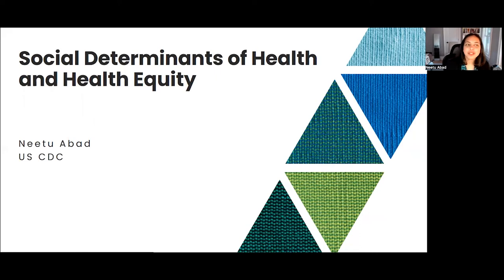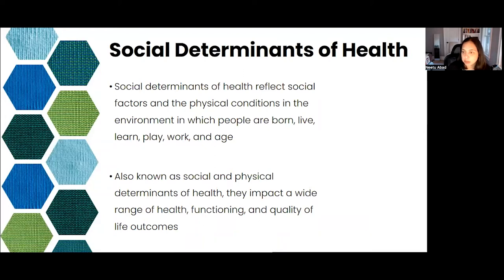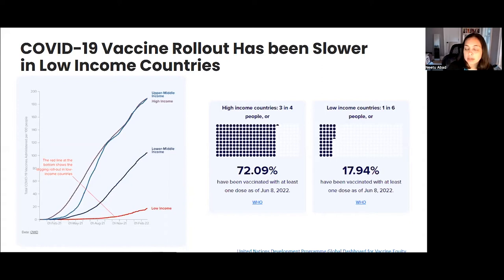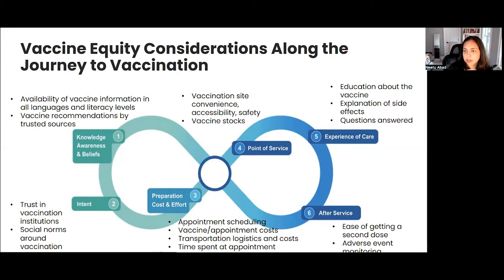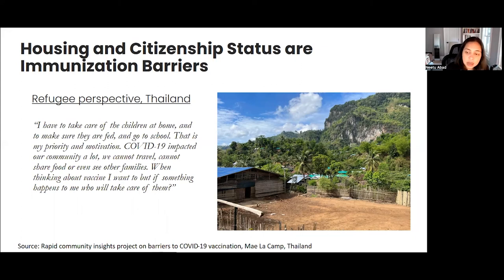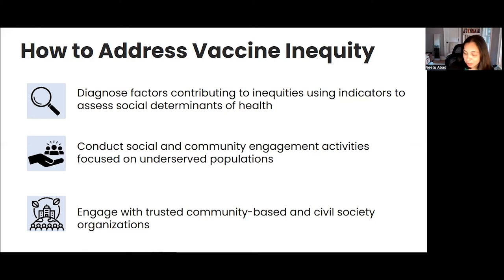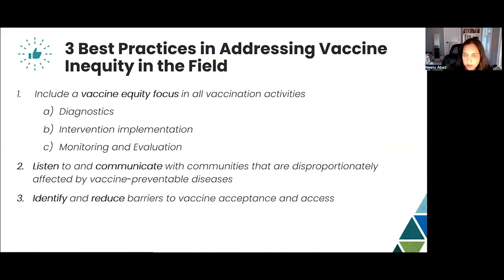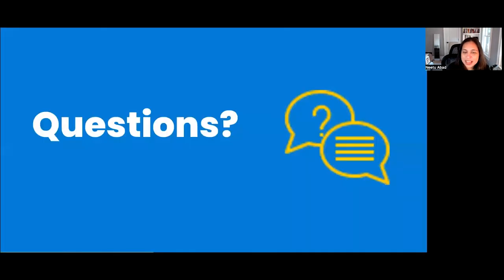Neetu Abad - Social Determinants of Health, Health Equity and Trust in Health Systems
Neetu Abad, Demand for Immunization Team Lead, Global Immunization Division, US CDC

Delivering the lecture "Social Determinants of Health, Health Equity and Trust in Health Systems"

at the Comprehensive training for promotion of vaccine demand to maintain and restore routine immunization and promote COVID-19 vaccination
by leveraging social data, behavioral insights, infodemic management, service experience and digital strategies